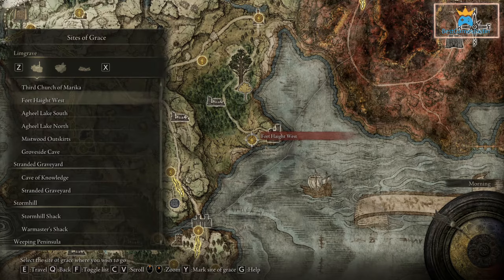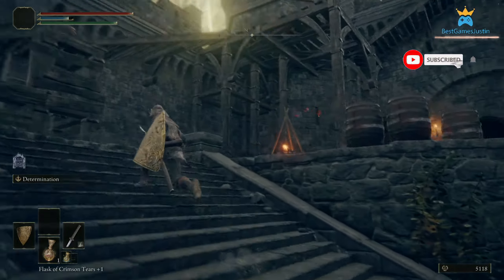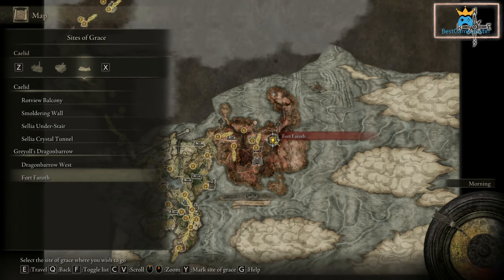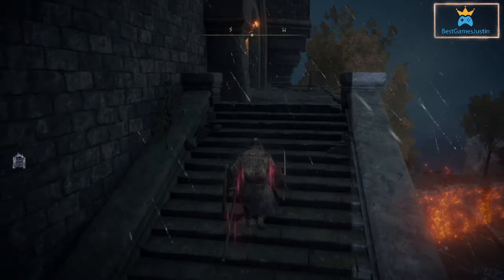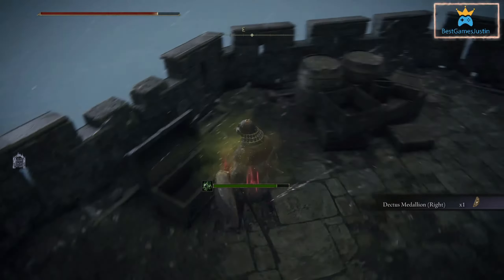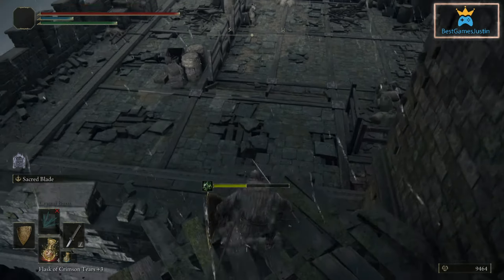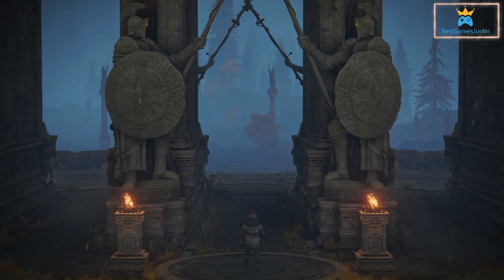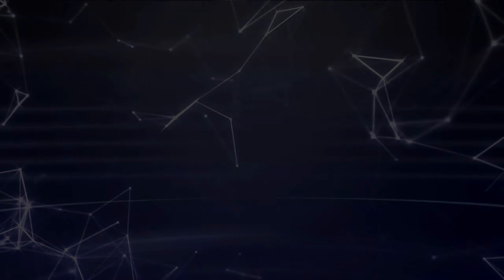Elden Ring | How to Activate The Grand Lift of Dectus & Locations Of Dectus Medallions - Guide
00:00 How To Activate Grand Lift of Dectus
 00:11 First location Limgrave, Fort Haight West
 00:55 Second Location Caelid, Fort Faroth.
 02:31 Activate Grand Lift of Dectus

 grand lift of ductus medallions
 You have here a quick guide on how to activate the Grand Lift of Dectus in Elden Ring and where to find the Dectus Medallions on the map - full location guide.
Elden Ring dectus medallion left and right location guide for grand lift of dectus
ELDEN RING - How To Use The Grand Lift Of Dectus (Medallion Locations)
elden ring grand lift of dectus
Elden Ring: Unlock Secret Area (Locations of both Dectus Medallions - Activate Grand Lift of Dectus)
dectus lift elden ring
dectus lift location
dectus lift secret path
dectus lift medallion locations
Elden Ring | How to Activate Grand Lift of Dectus & Dectus Medallion Location Guide